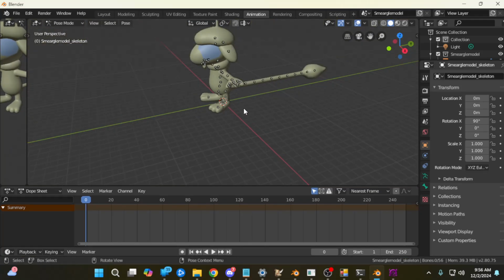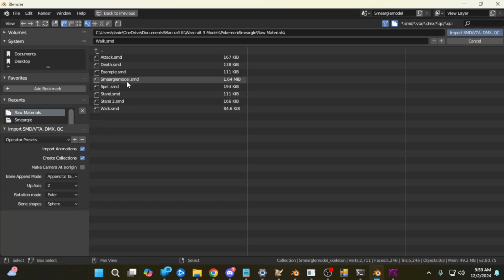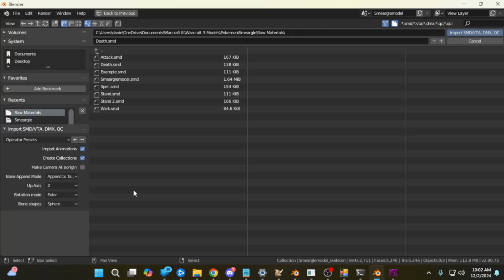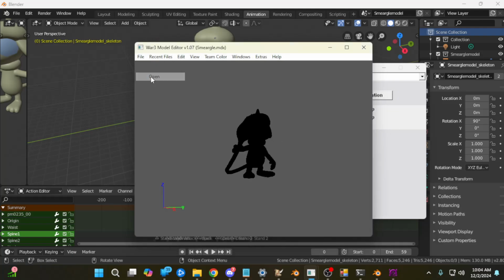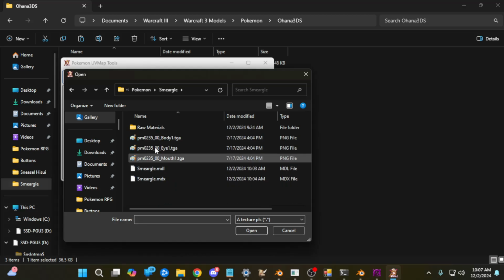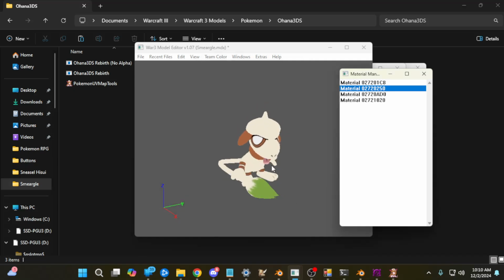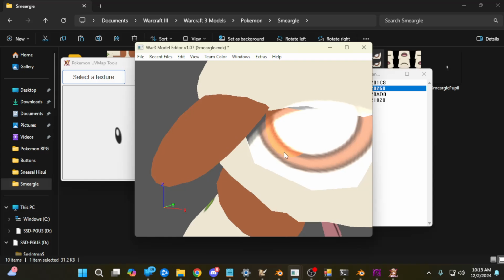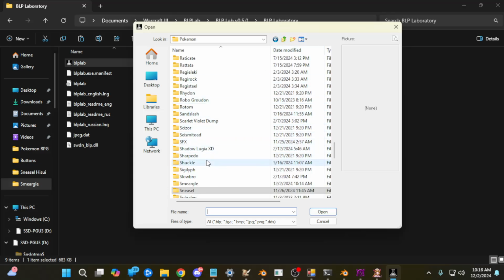Sun Moon conversion to Warcraft 3 Part 2